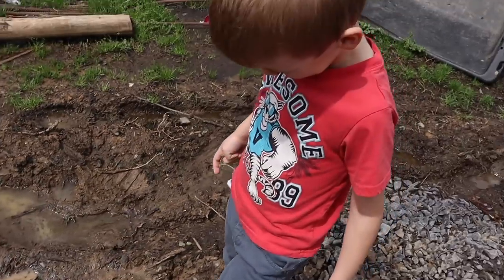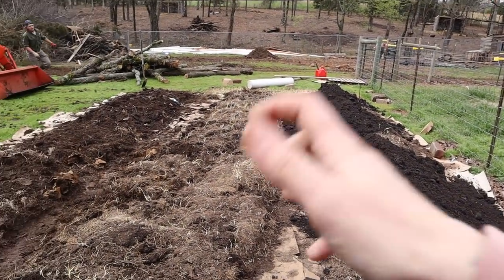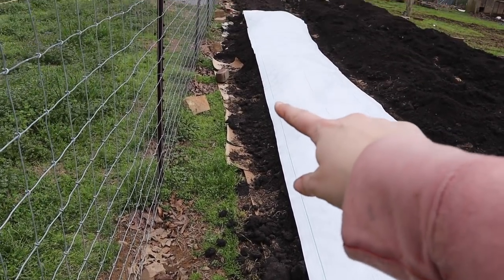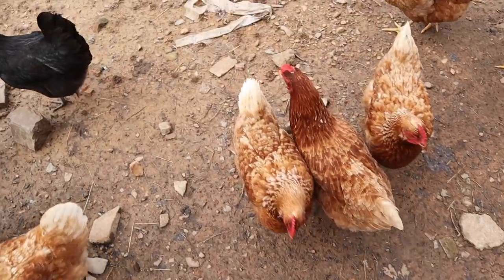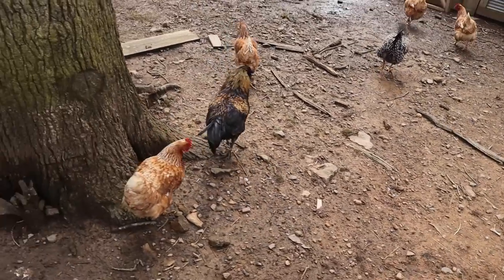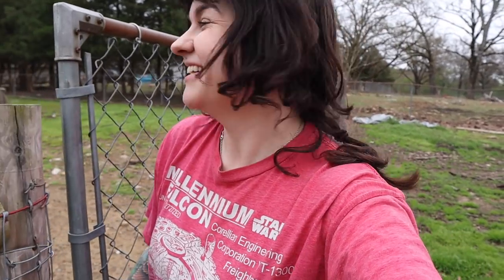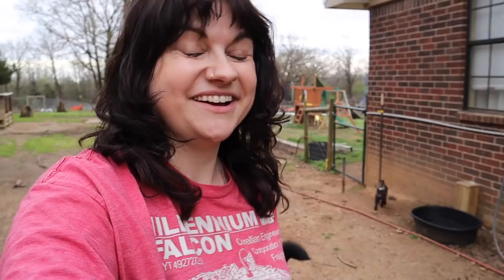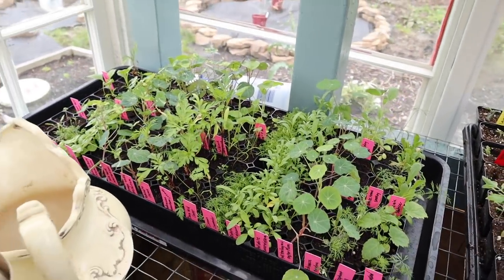Sharing refuge (and planting the potato garden) | VLOG